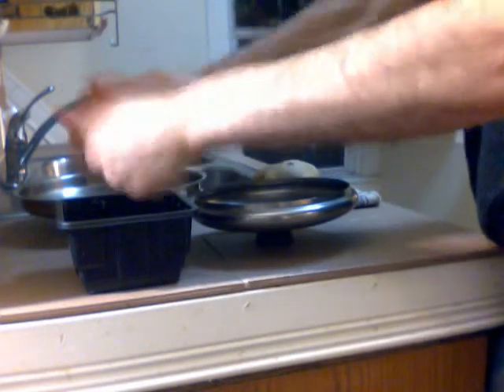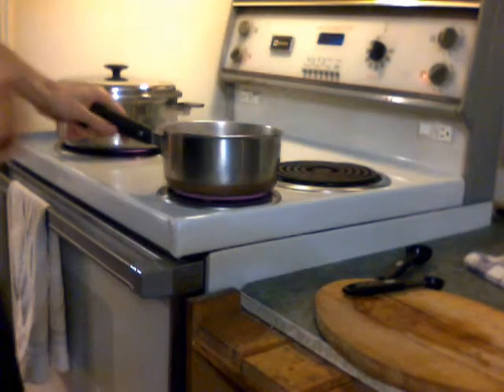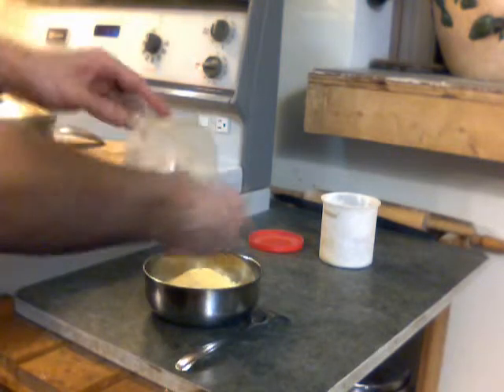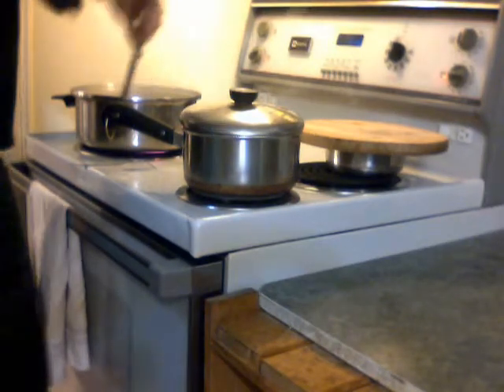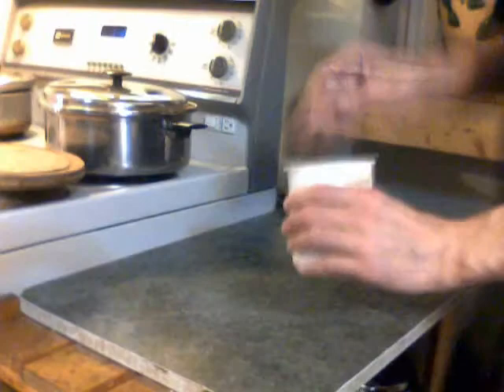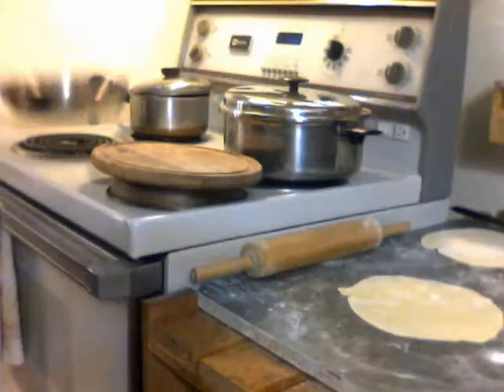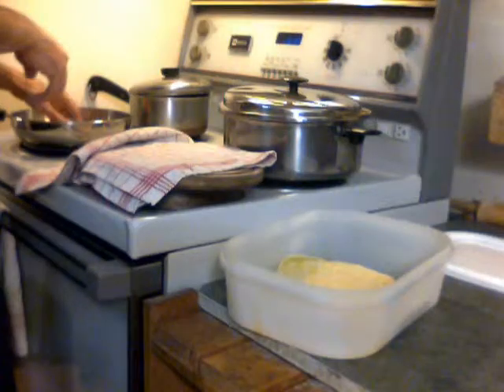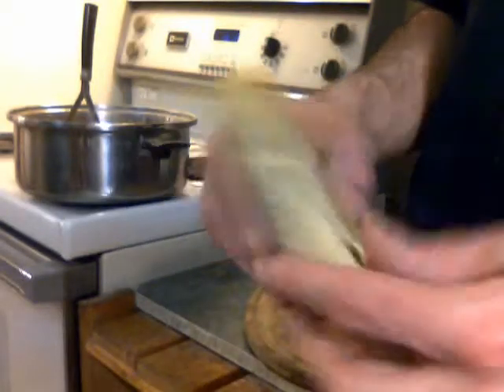Simple Burritos Season 2 Episode 5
Original recording